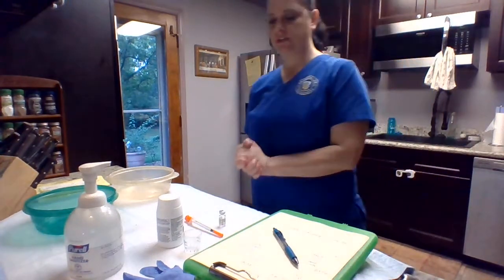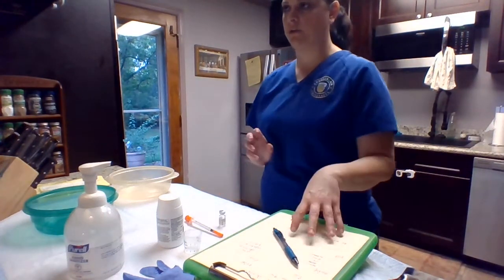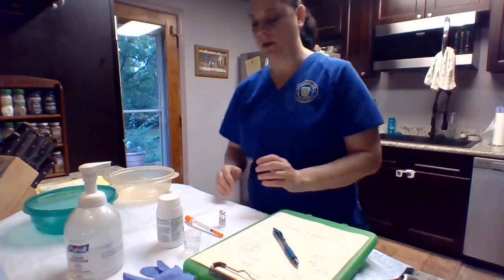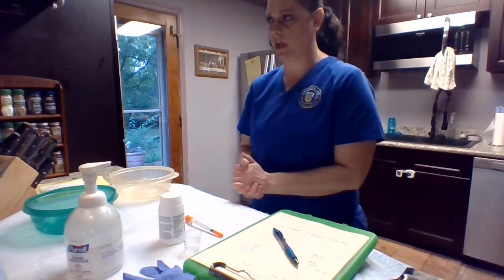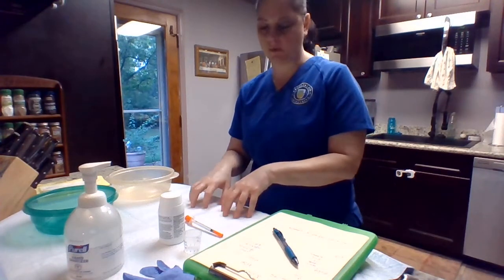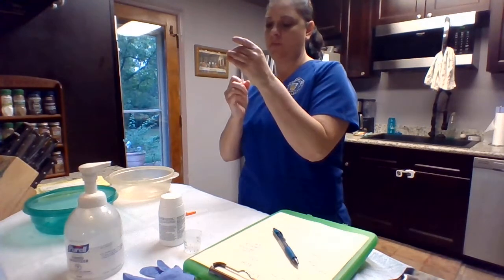NR224 Med Admin SubQ and Oral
Chamberlain University NR224